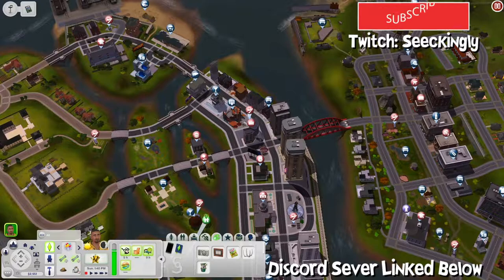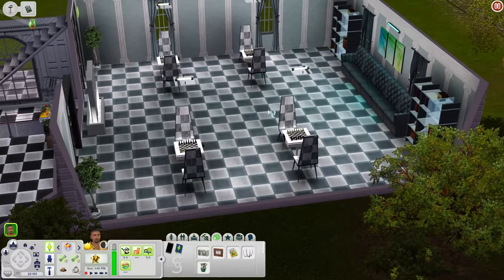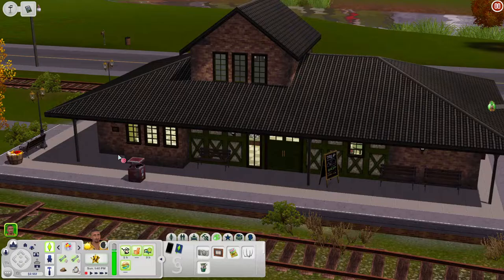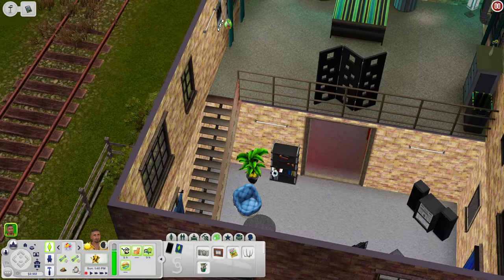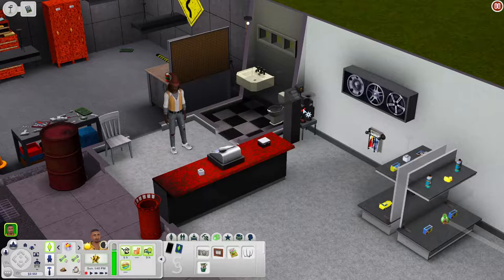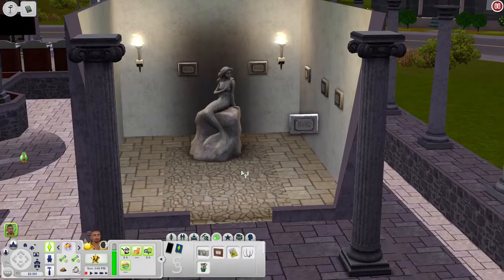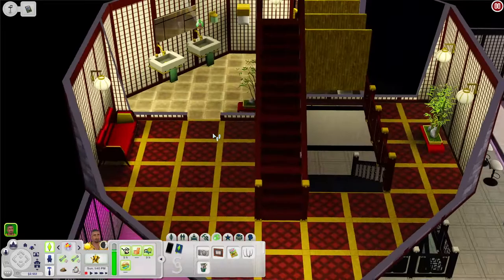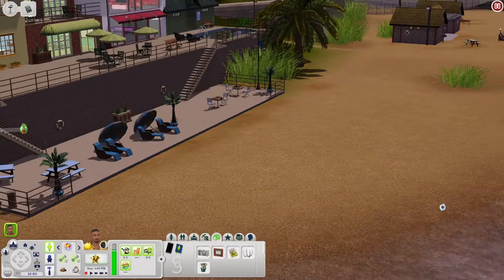Jericho World Overview I The Sims 3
Today I'm looking at Jericho a grungy city world in The Sims 3

Images in thumbnail provided by:
TheSimsWiki.com (FANDOM)
Clipart.info.com
Font used in thumbnail were provided by:

Font used in thumbnail provided by:
Sims 4 Font found on graphicsdesignfonts.com